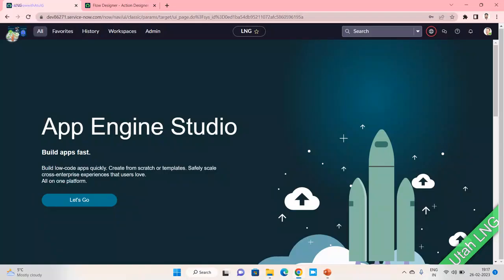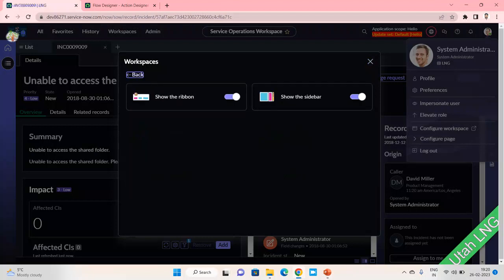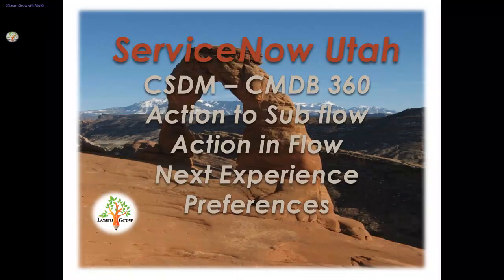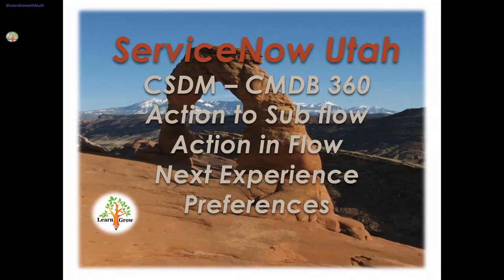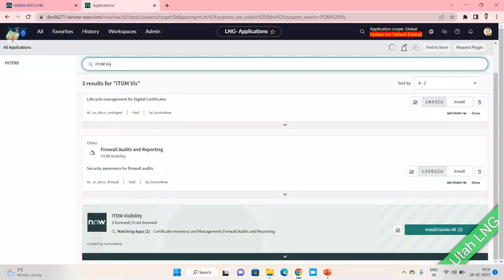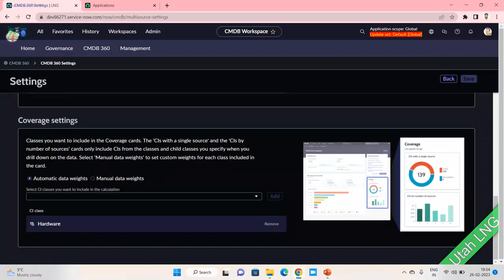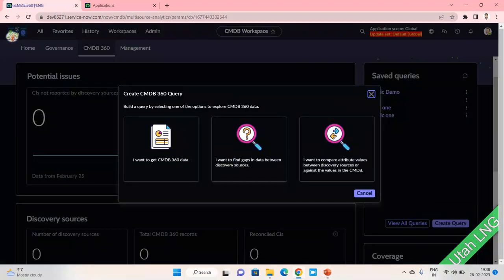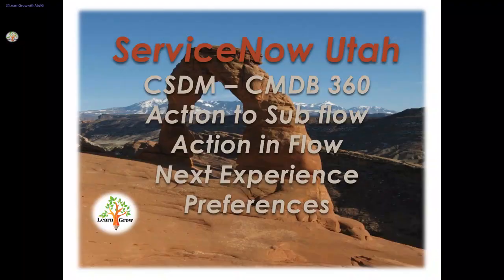Explore Utah || CMDB 360 - Flow Designer & Next Preference - Workspace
These videos did not promote any ServiceNow Sales pitch or marketing.